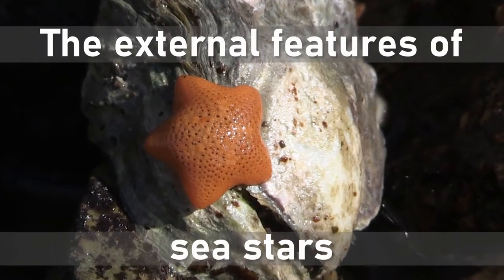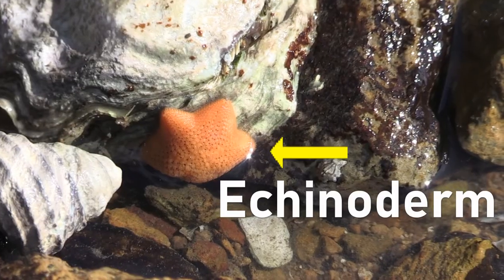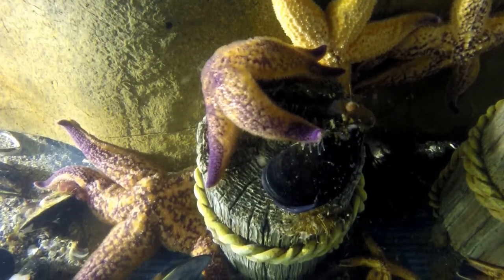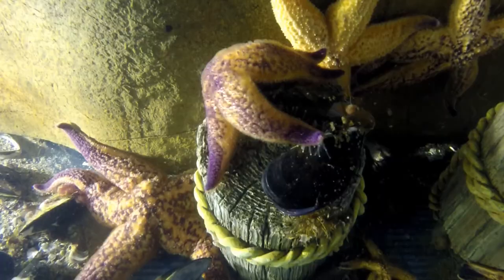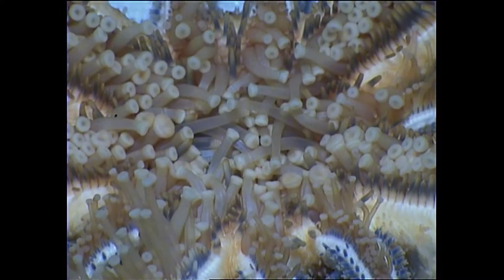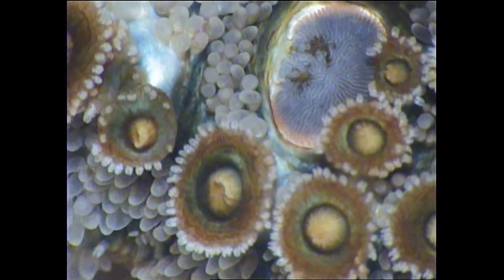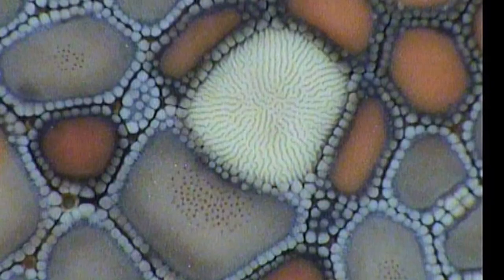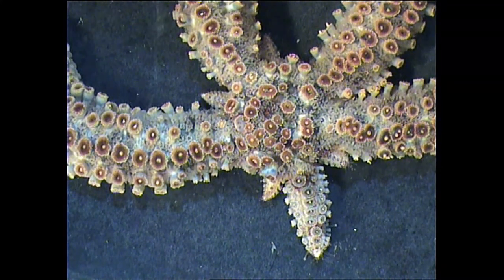The external features of sea stars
Video for young primary school learners investigating how living things, in particular sea stars, or starfish,  have a variety of external features (ACSSU017).